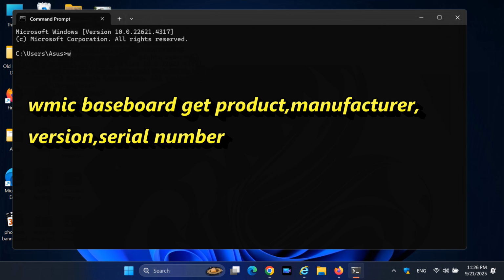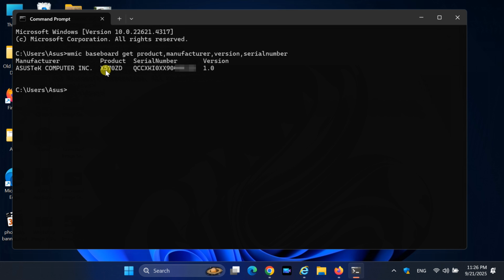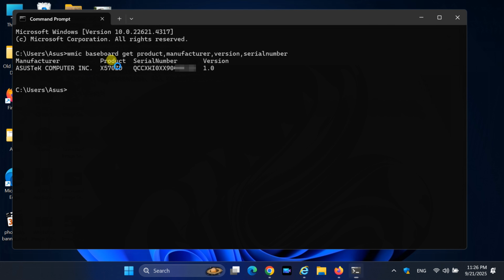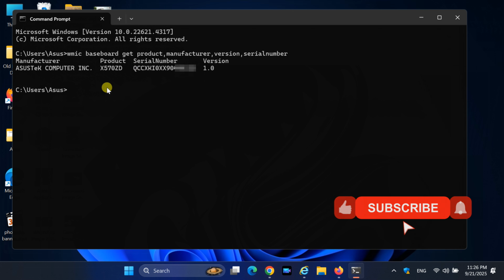Find Motherboard Model, Manufacturer, Serial Number with Command Prompt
Want to know your motherboard details without opening your PC?
In this video, I’ll show you how to quickly find your motherboard’s Manufacturer, Model, Version, and Serial Number using Command Prompt in Windows.
This is a fast and easy way to get your motherboard details for upgrades, troubleshooting, or driver downloads.